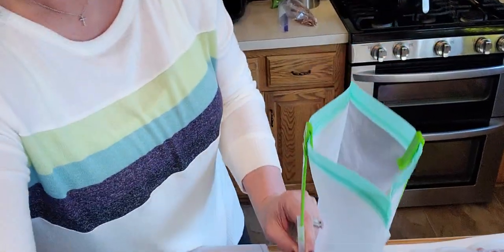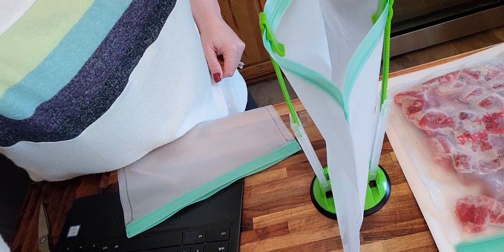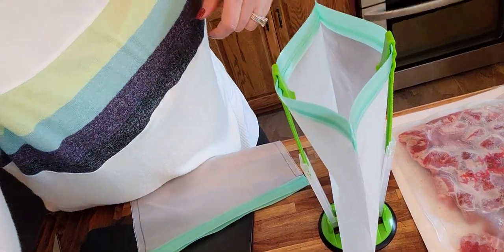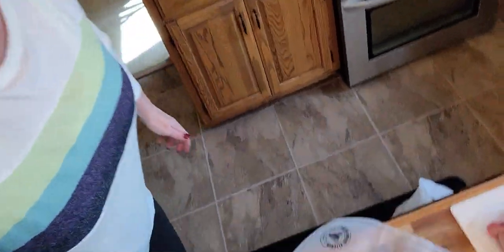SMALL BUSINESS SATURDAY- product review of reusable freezer bags and an AWESOME small business!!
It has been awhile since I've done a Small Business Saturday product review.  Today I am bringing you Fresh Menu Kitchen Reusable Freezer Bags.  I purchased this from Amazon with absolutely ZERO thought of reviewing them, until I had a mishap with one and the owner, Matt Kearn, reached out to me on Instagram to apologize (because I left a review on Amazon mentioning my mishap).  His customer service was so impressive I decided the world needed to know about him and his product.

Freezer bags
Little stands to hold them

💗Help pay giveaway shipping or other expenses related to my reviews and tutorials